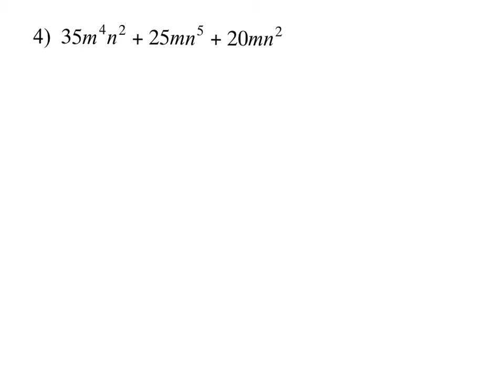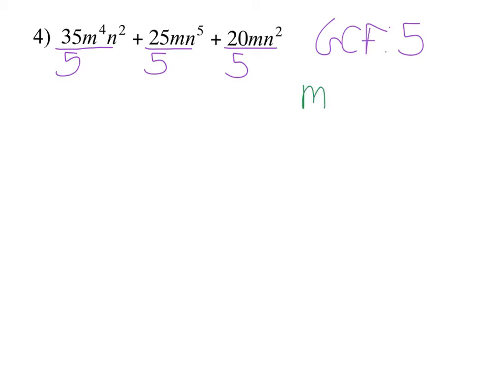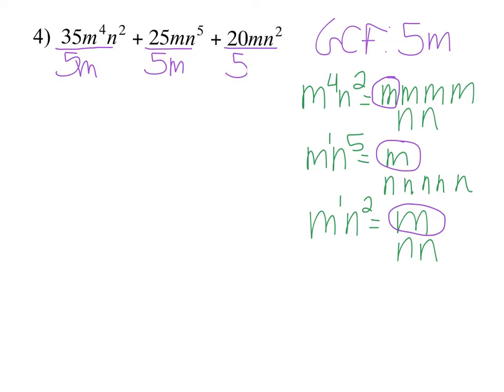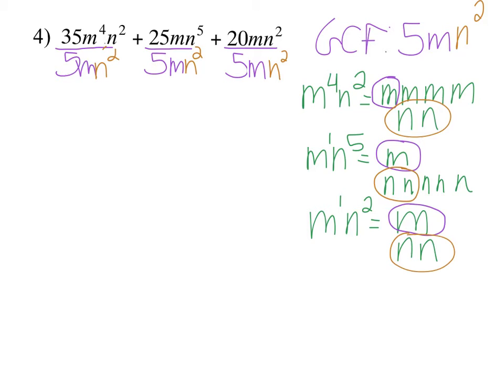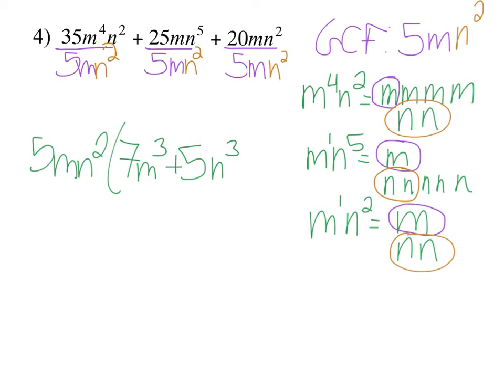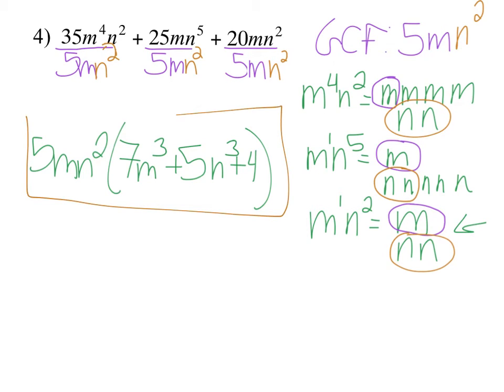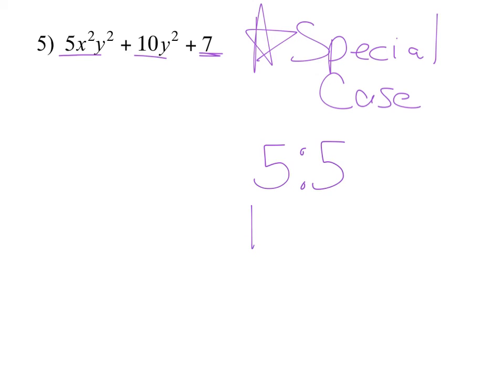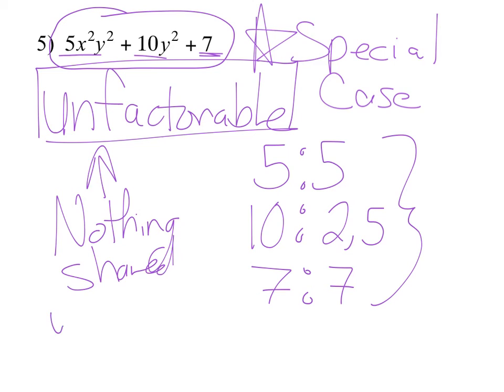Notes - Factoring with GCF Ex4-5